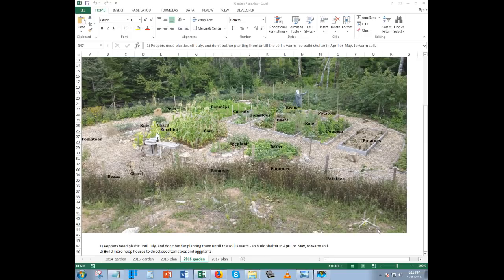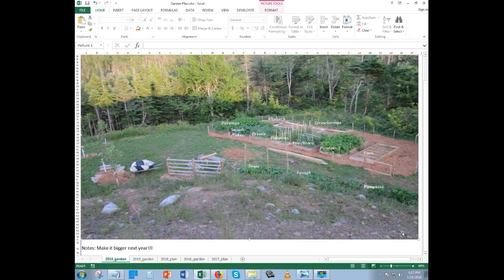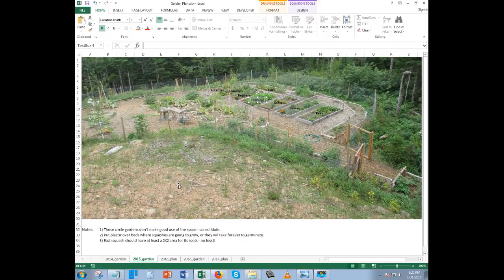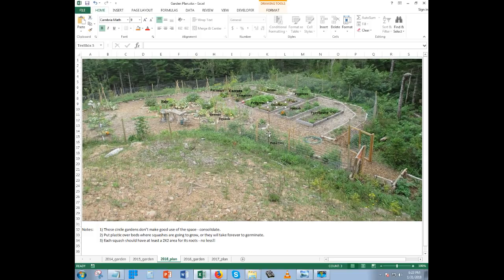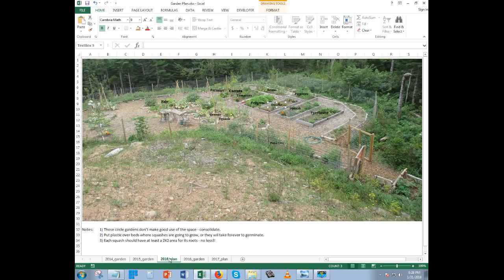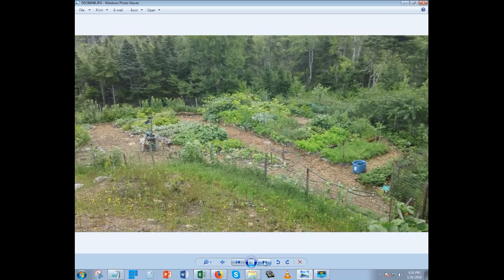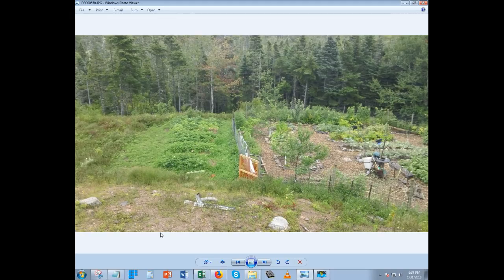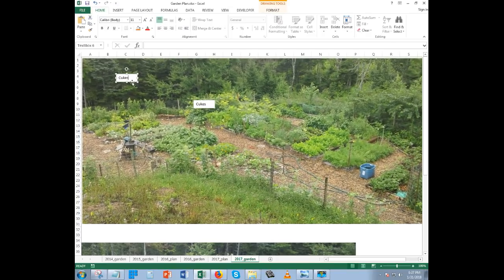Planning Your Garden Using MS Excel: Part 1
There's lot's of videos out there on planning your garden, and plenty of software programs that you can use to do it, but I use MS Excel because it's what I've got already, and using my approach, it's quite easy to do.  I also talk about all the good reasons to have a garden plan, and show some pictures of how my garden has changed over the last few years. This is part 1 of a two part series.
You can also check out my free audio podcast where I discuss how to grow healthy food in your backyard cheaply and easily.